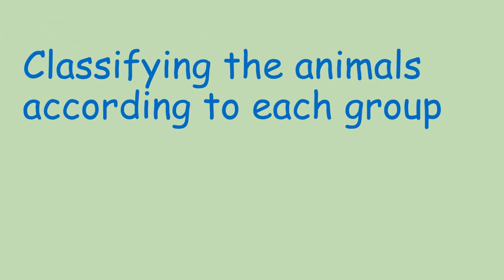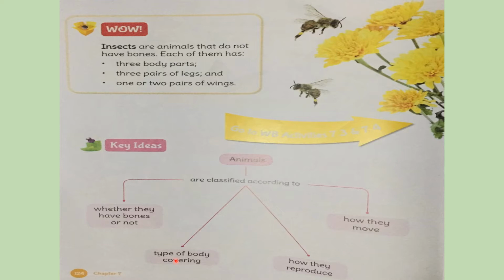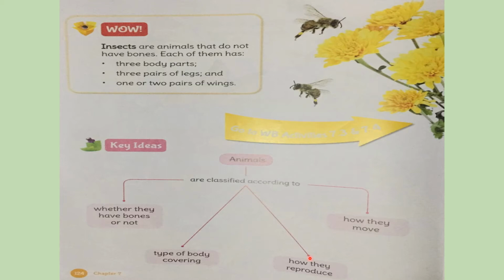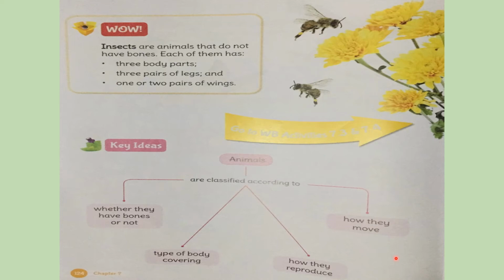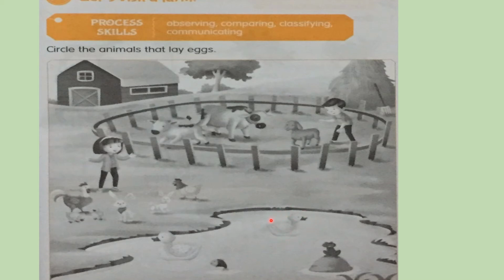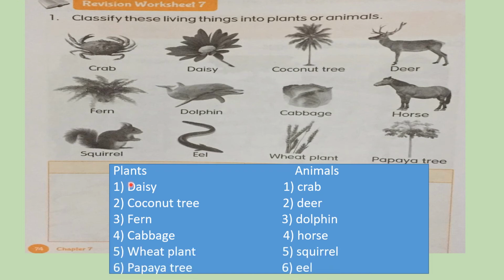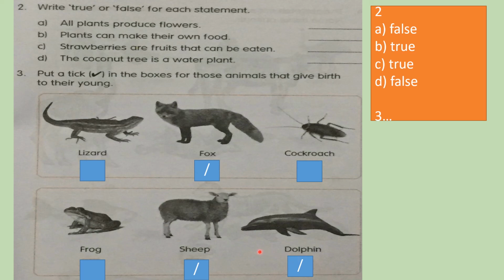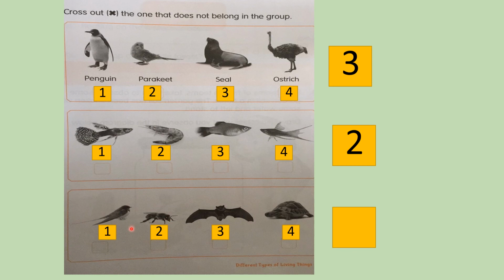Classification Animals aswering t124 wb 73 74 75 77